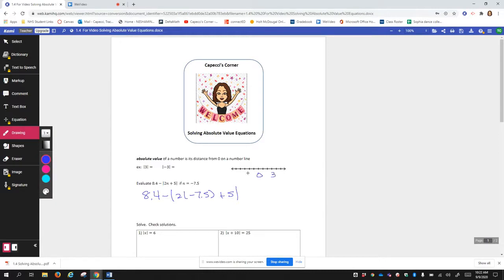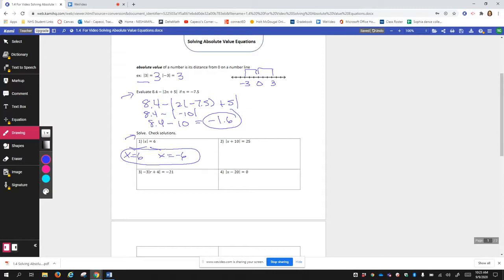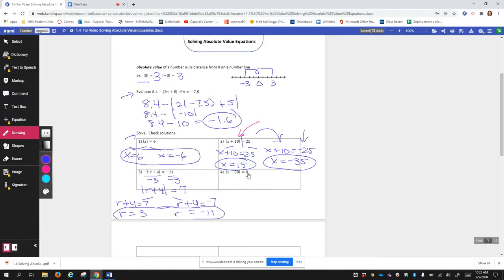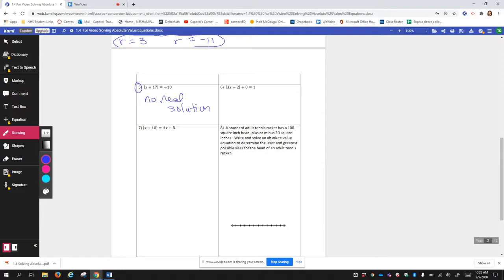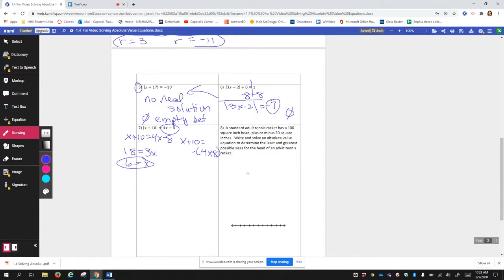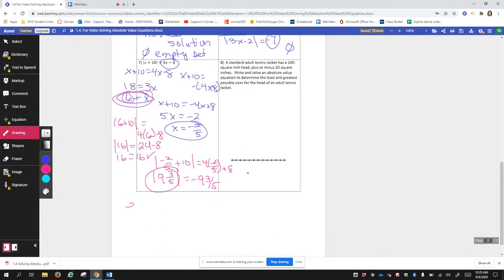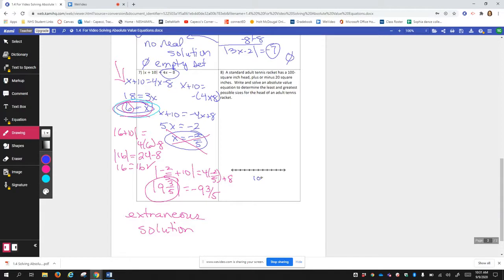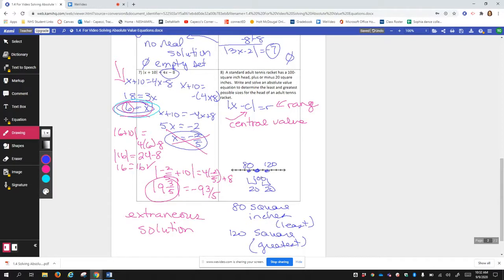Solving Absolute Value Equations